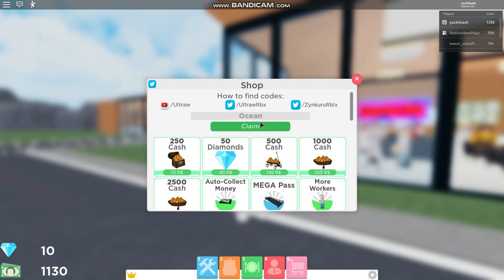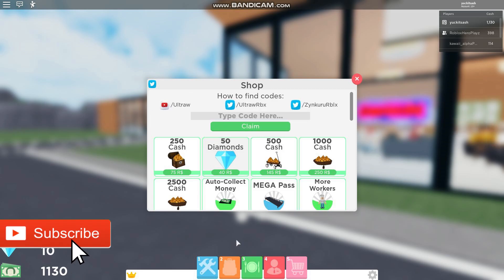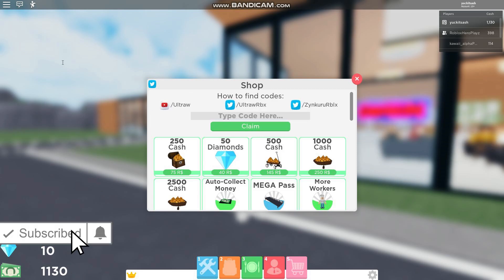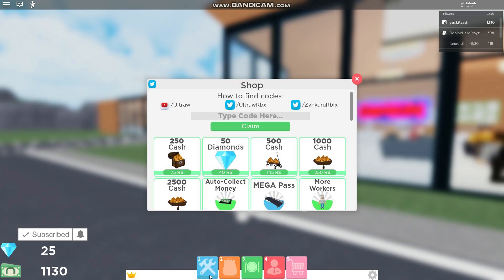ALL *NEW* OP CODES 📜QUEST UPDATE📜 Roblox Restaurant Tycoon 2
Hi guys! In this video I'm going to be giving you all of the codes for Restaurant Tycoon 2! Also, I have a 2nd channel for funny edits and gameplay!